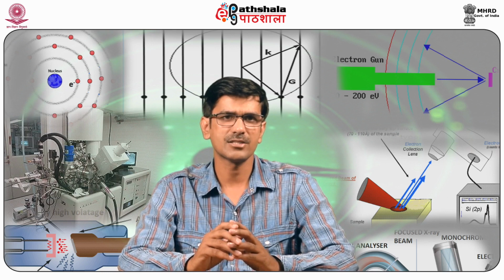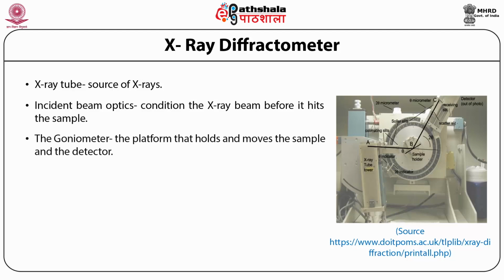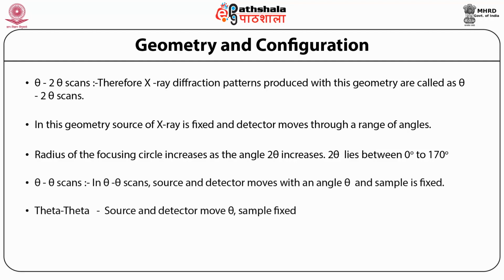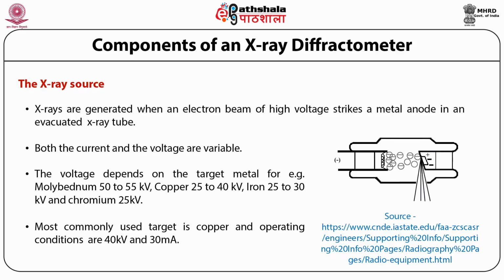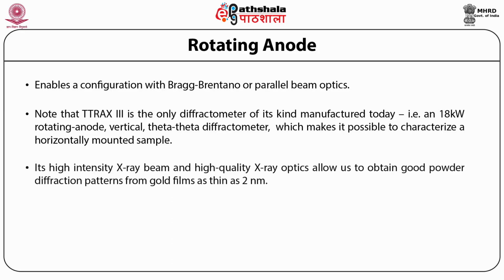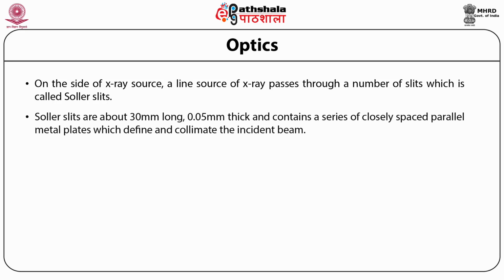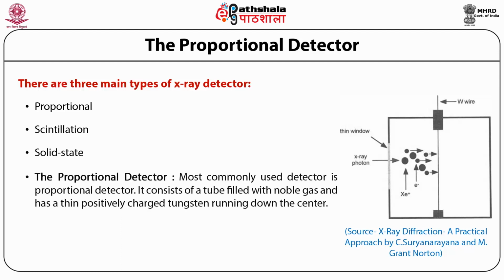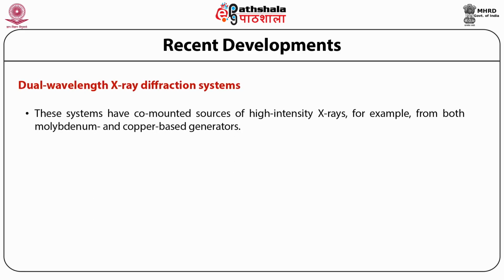M-17. XRD (Instrumentation)